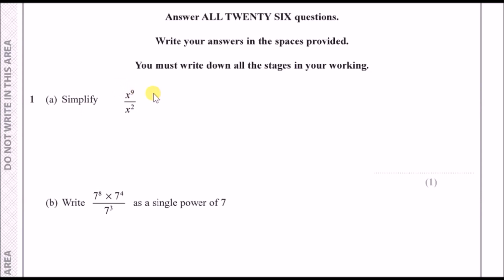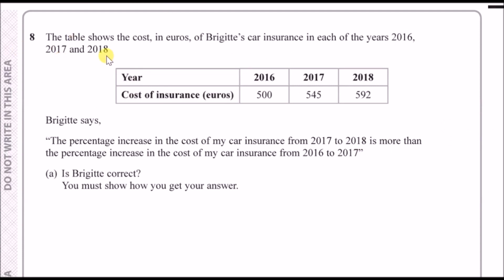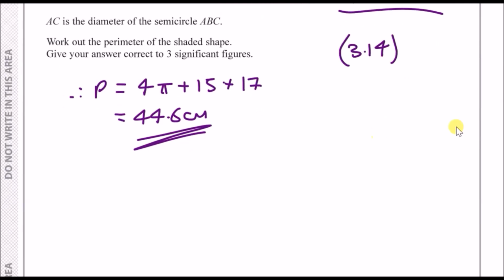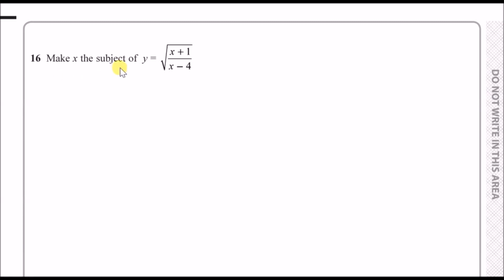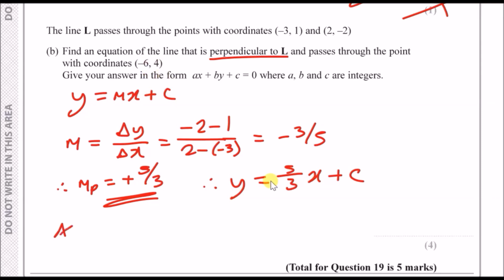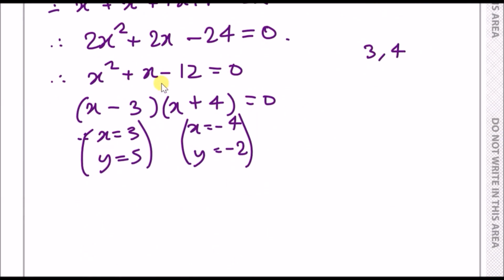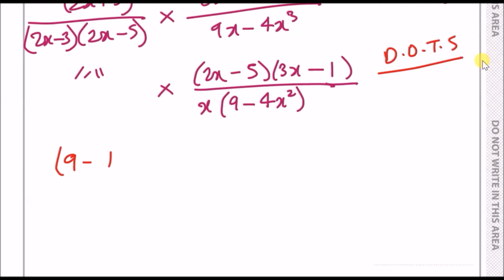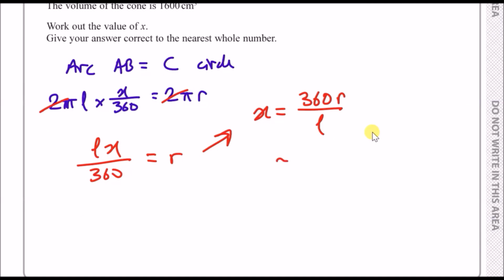January 2020 IGCSE Maths Paper 2H (Edexcel) - Complete Walkthrough by Yacine Koucha